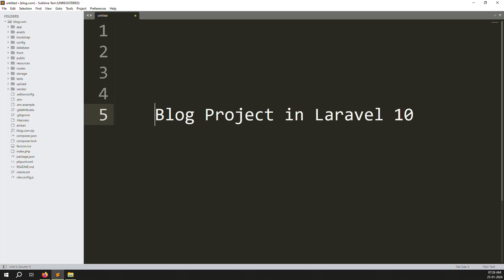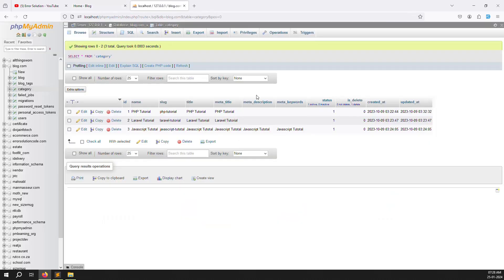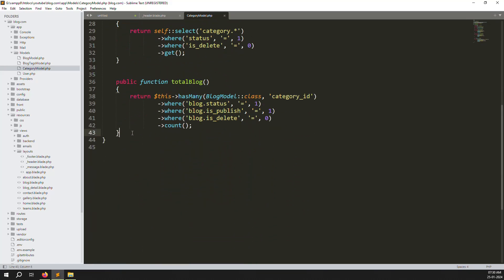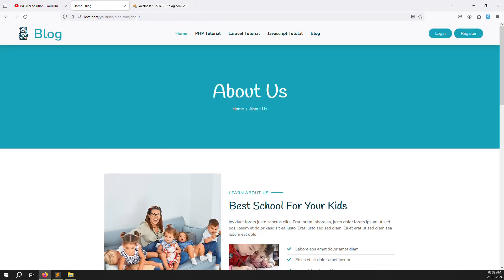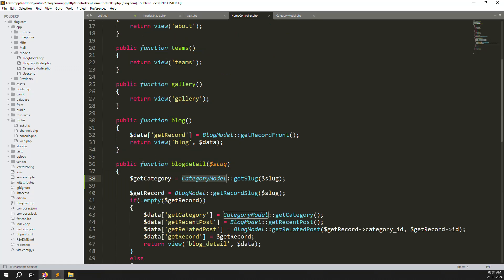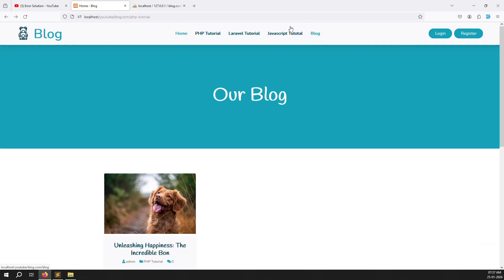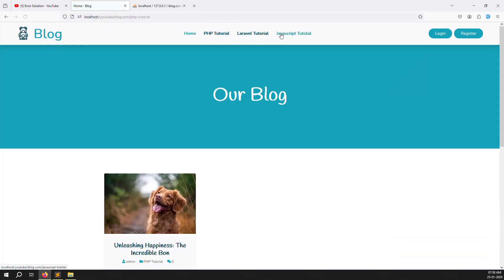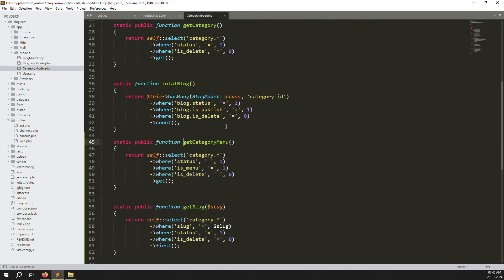#29 Dynamic Menu Category in Laravel 10 | Blog Project in Laravel 10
Dynamic Menu Category in Laravel 10 | Blog Project in Laravel 10

-Step by Step Dynamic Menu Category in Laravel 10
-How to Dynamic Menu Category in Laravel 10